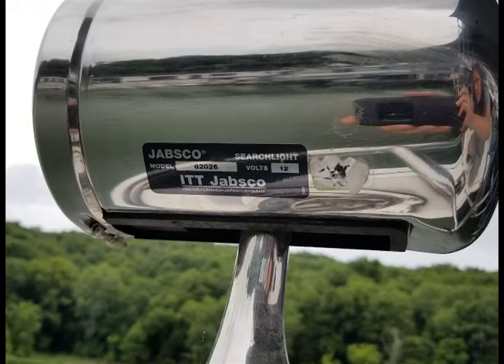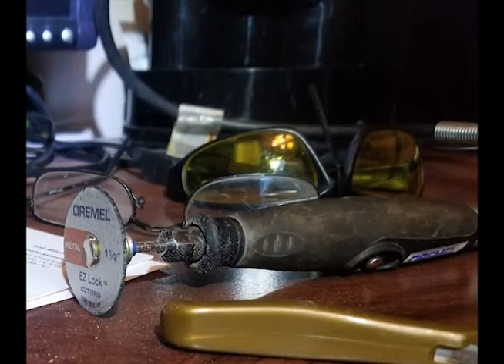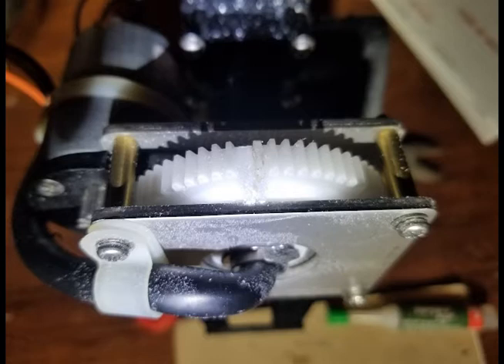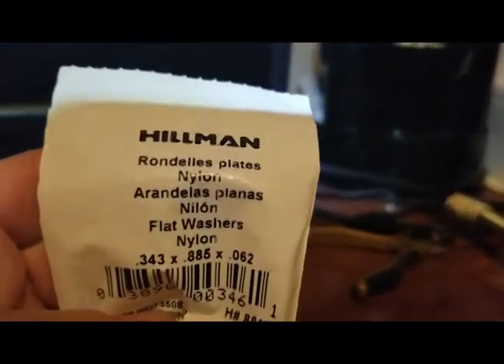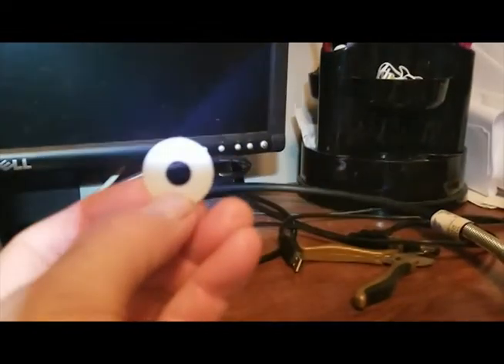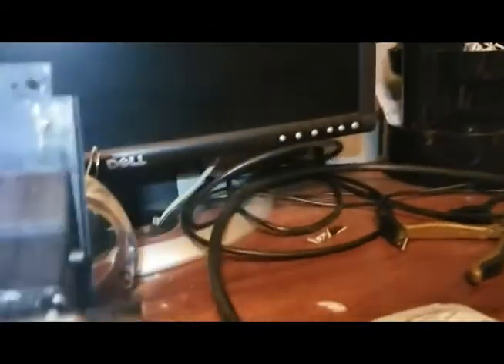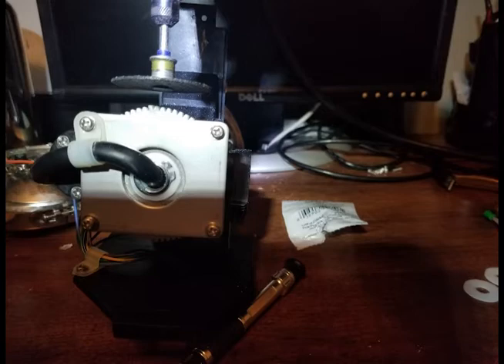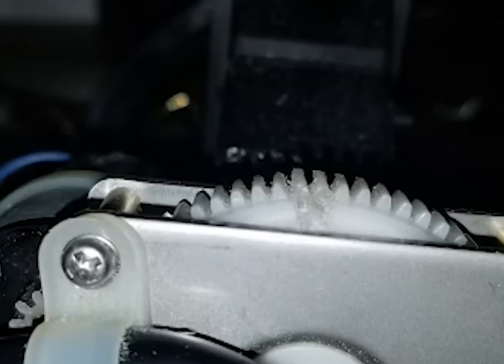Jabsco 62026 spotlight stripped gears repair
These lights are expensive and there are no longer replacement gears for this light. In this video I will show you how to repair yours.